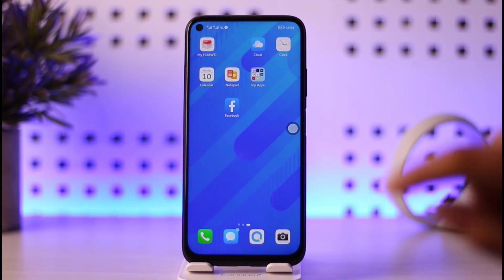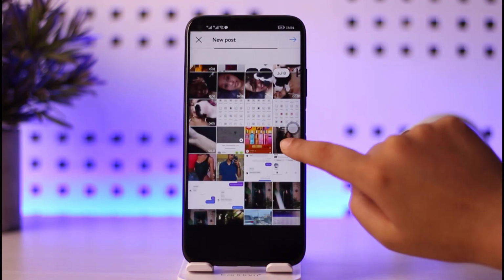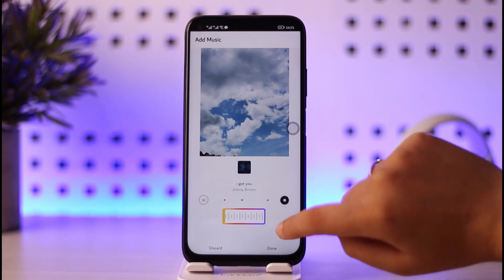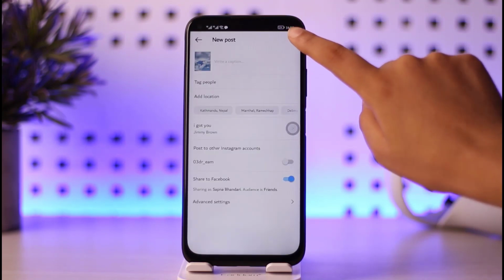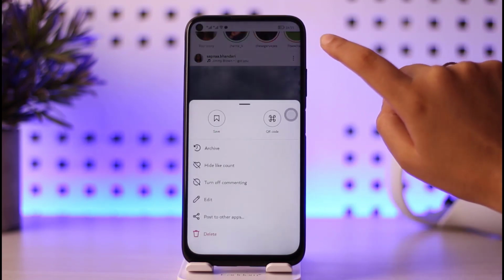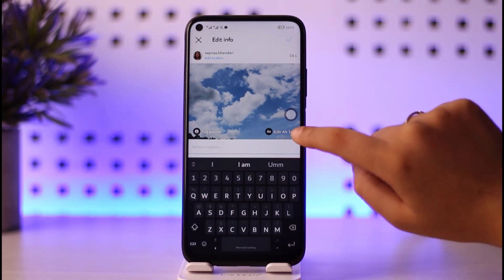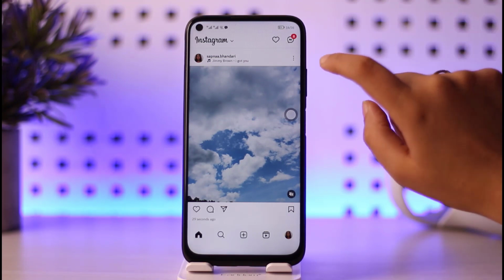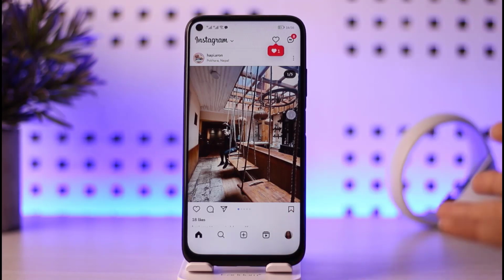How to Remove Song From Instagram Post | 2023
In this tutorial, I will guide you on how you can easily remove song from Instagram post.
0:00 Intro
0:11 Create a post
0:41 Remove the song
1:31 Conclusion